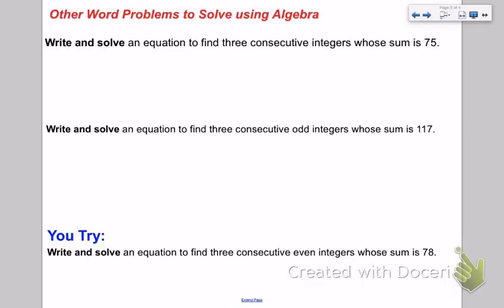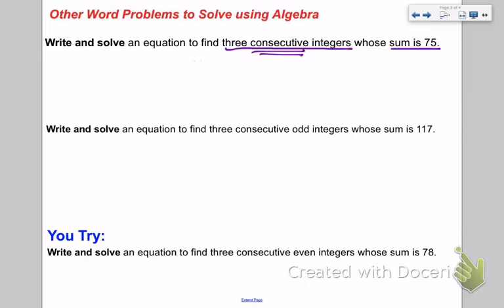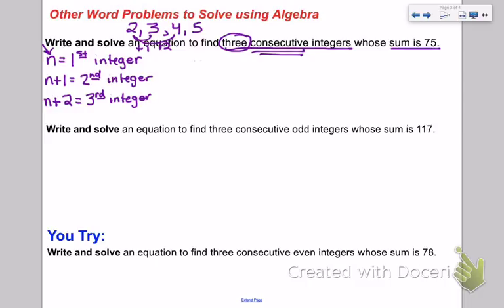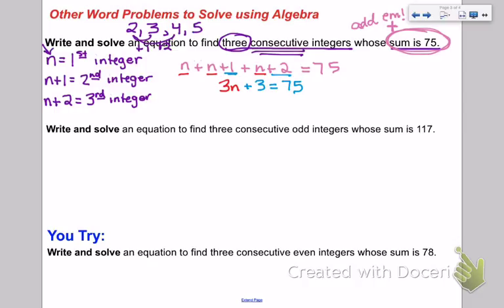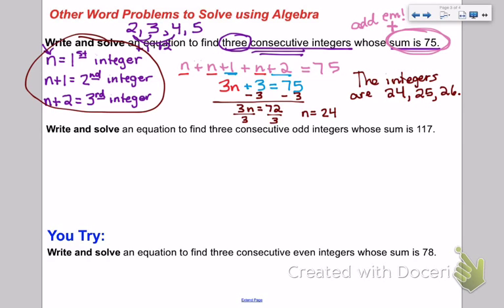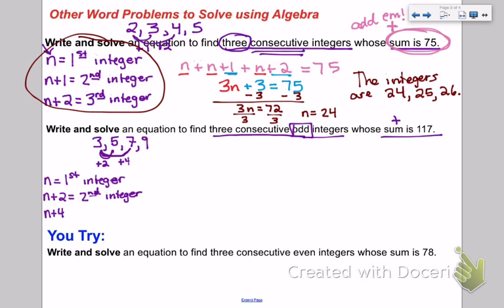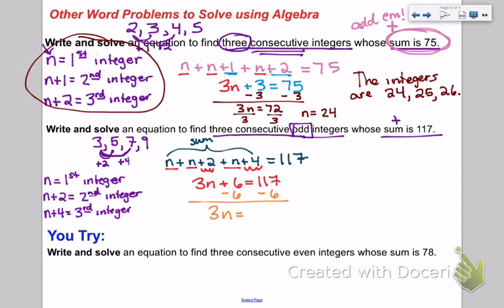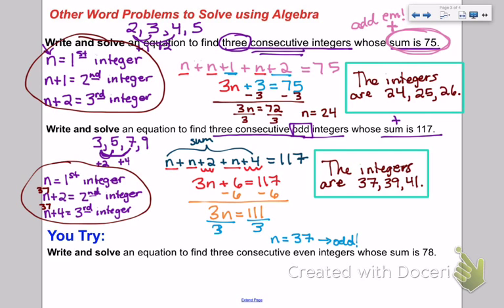Topic 6 Video 2 of 2: Literal Equations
Chapter 2-1 Topic 6 Video 2 of 2: Literal Equations